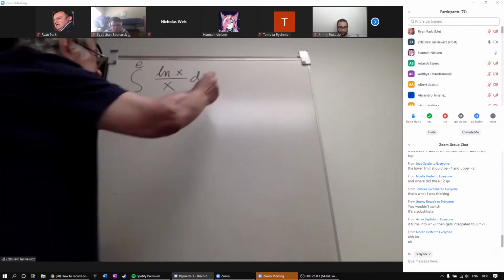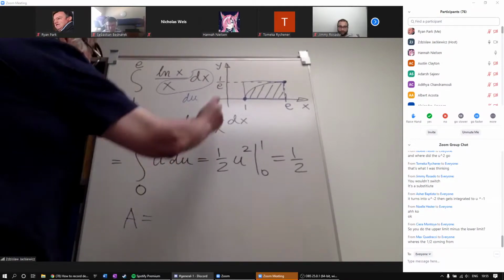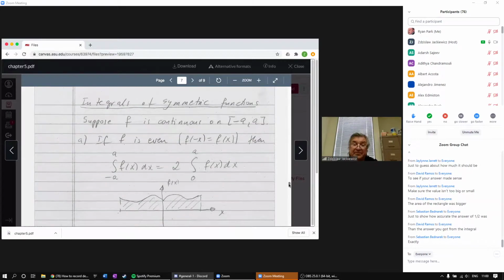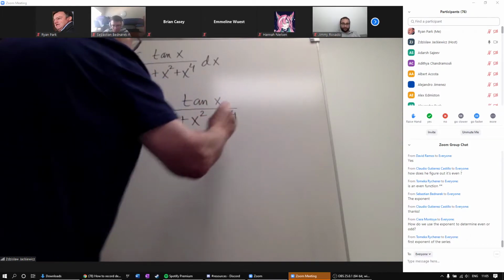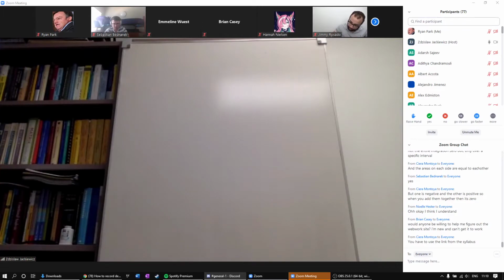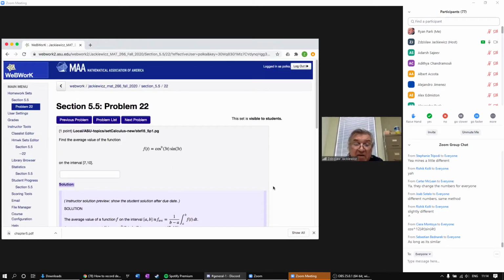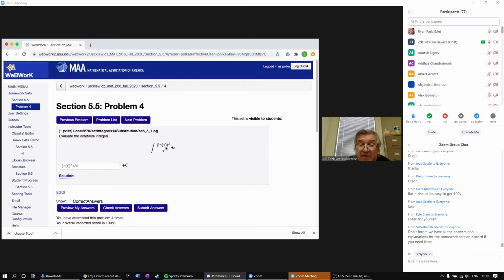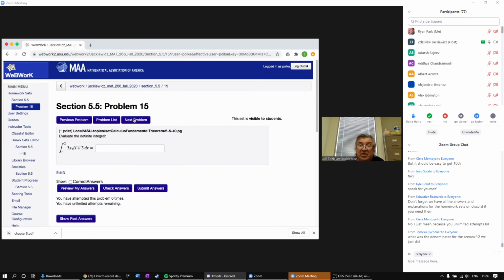MAT266 August 25 (Calc 2)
Jackiewicz MAT 266 (TuTh 10:30-11:45)